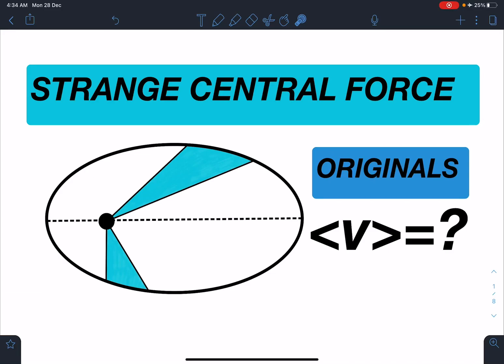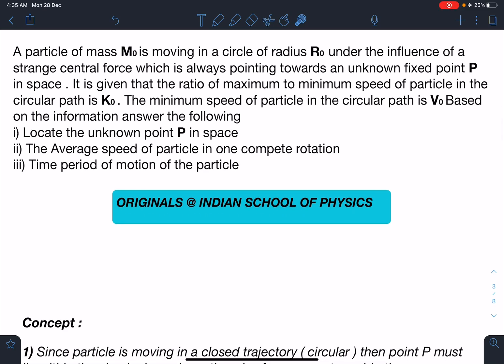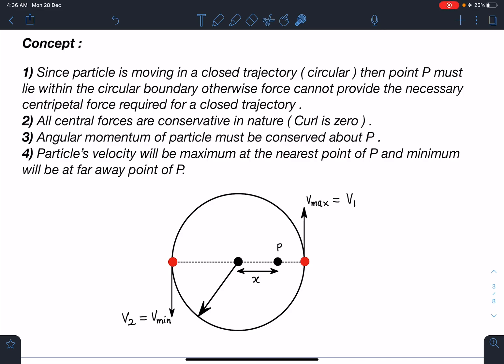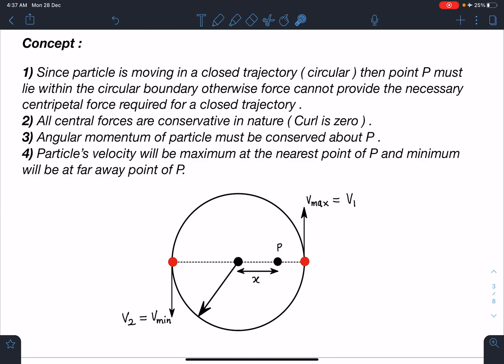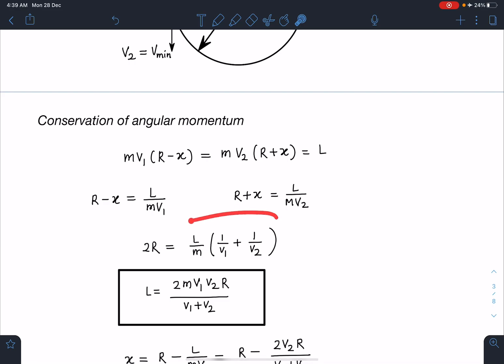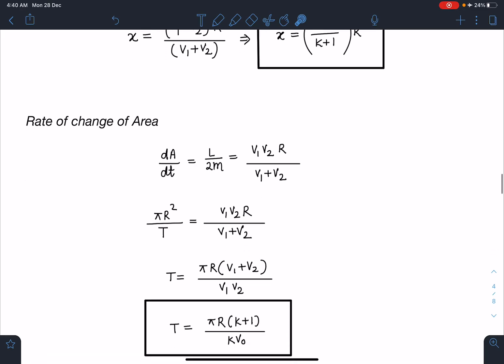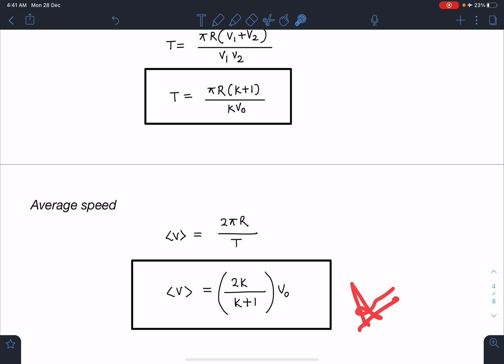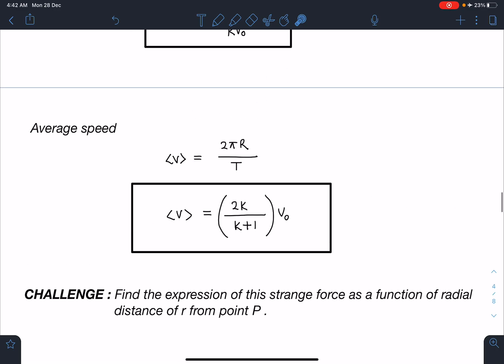[JEE ADVANCED] CIRCULAR MOTION OF PARTICLE & CENTRAL FORCES [ ADVANCE PROBLEMS IN SCHOOL PHYSICS ]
This problem is  an original problem framed by me in school physics ,its conceptually very rich problem . In this problem we will calculate the average velocity and time period of a particle moving in a circular path under the influence of an unknown central force .  Such creative problems will invoke unique ideas in physics students which will enhance the aptitude required for JEE ADVANCE , PHYSICS OLYMPIADS and other similar exams worldwide.